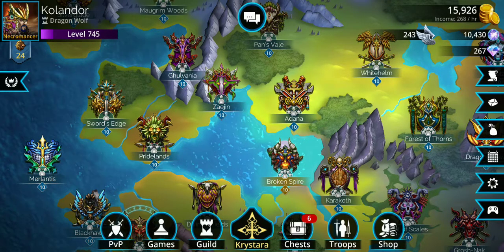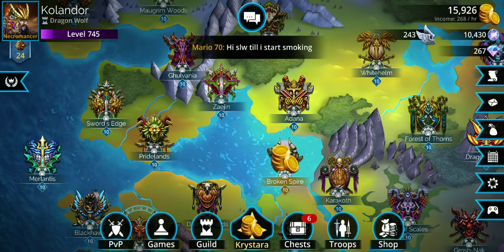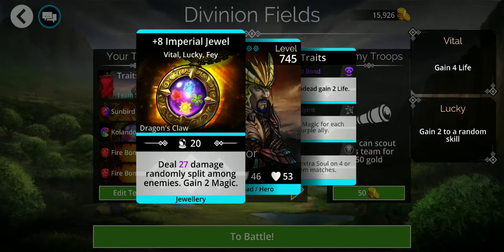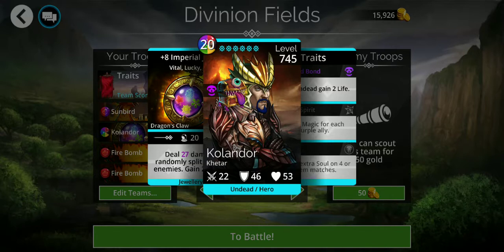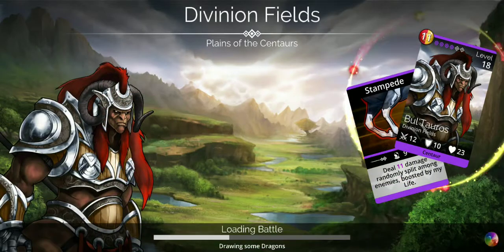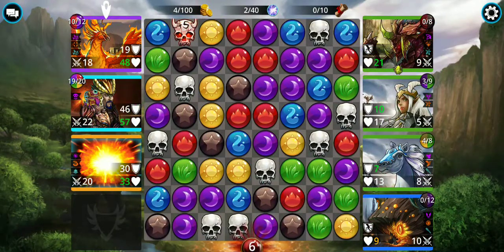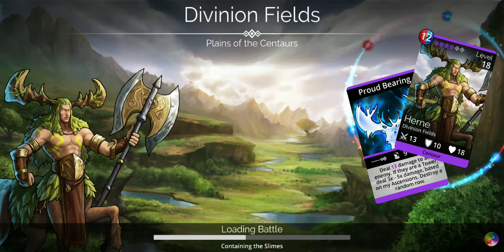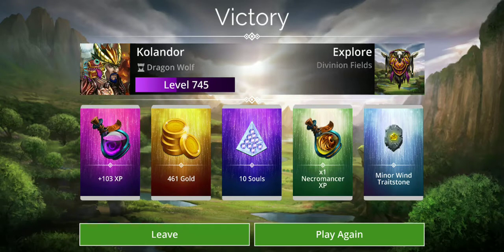Gems of War - Traitstone build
Mid-level build for farming traitstones, challenges, quests and class building